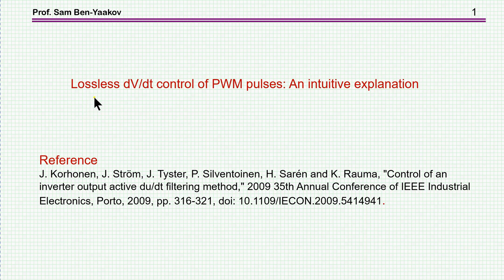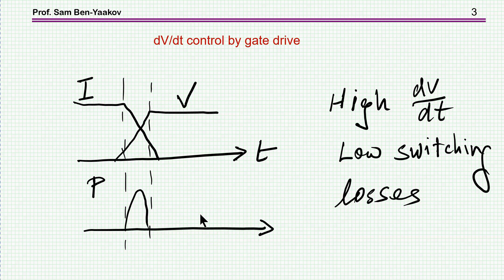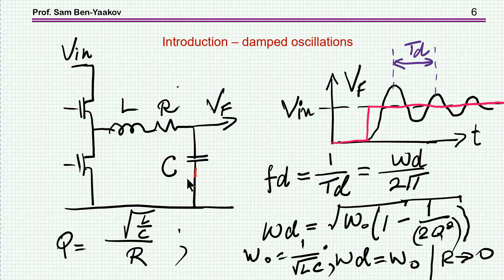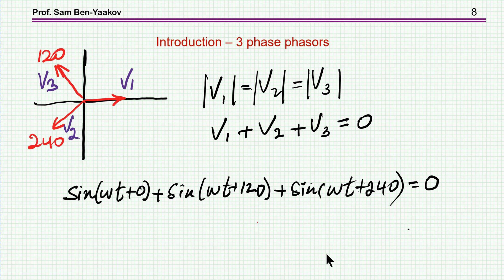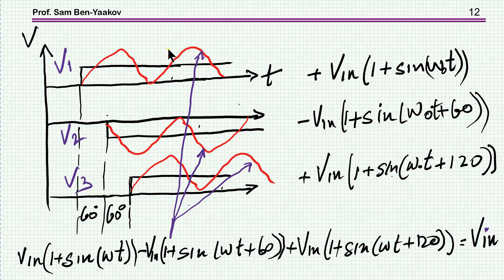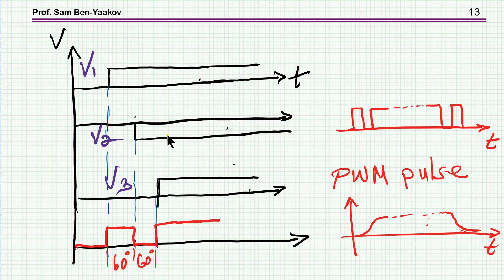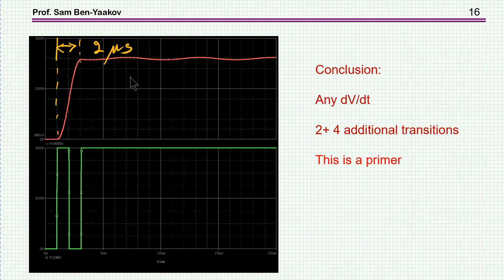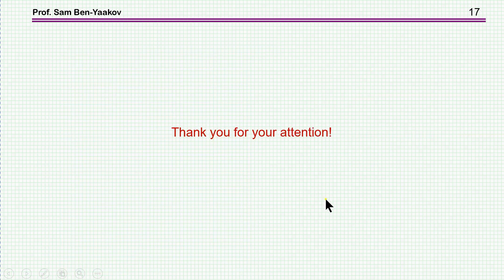Lossless dV/dt control of PWM pulses: An intuitive explanation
Reference
J. Korhonen, J. Ström, J. Tyster, P. Silventoinen, H. Sarén and K. Rauma, "Control of an inverter output active du/dt filtering method," 2009 35th Annual Conference of IEEE Industrial Electronics, Porto, 2009, pp. 316-321, doi: 10.1109/IECON.2009.5414941.